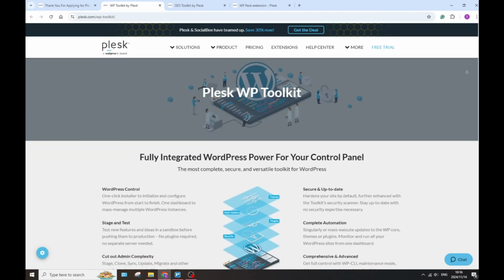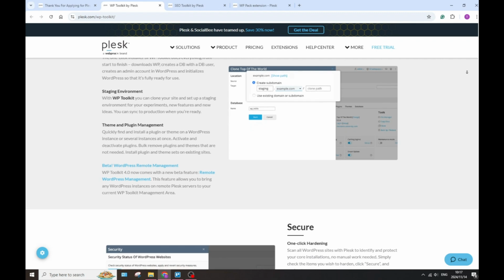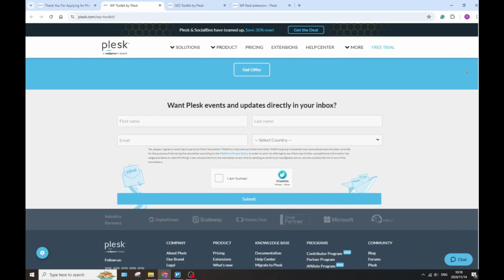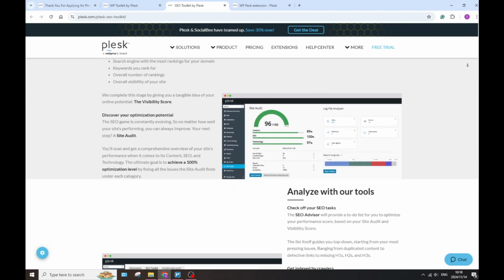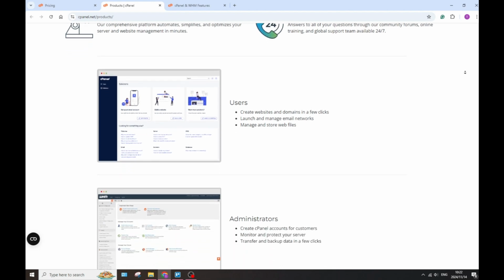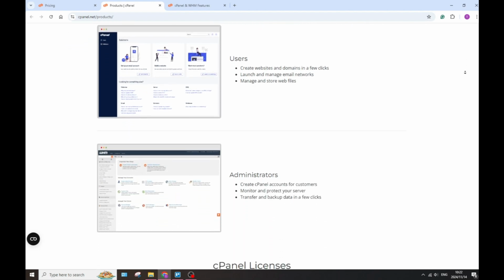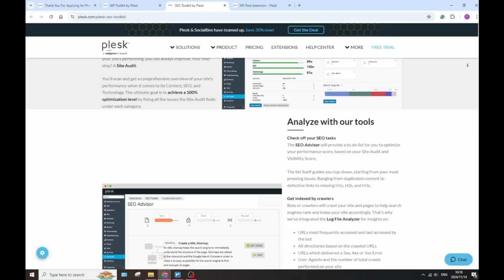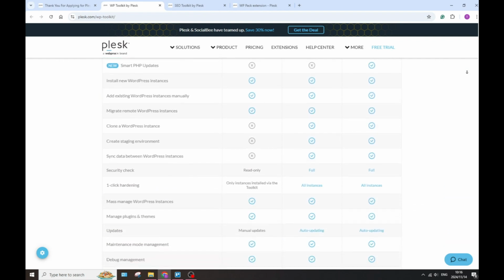Plesk vs cPanel | Which is Best? 2025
In this video, "Plesk vs cPanel | Which is Best?" we compare two of the most popular web hosting control panels available today. We’ll discuss their features, usability, pricing, and customer support to help you determine which is the better option for your hosting needs. Whether you're a web developer, a business owner, or a tech enthusiast, our in-depth analysis will cover everything you need to know to make an informed decision. Join us as we uncover the strengths and weaknesses of Plesk and cPanel in this ultimate showdown!

Timestamps

Intro – 00:00 – 00:23
Plesk Features – 00:24 – 01:33
cPanel Features – 01:34 – 02:46
Drawbacks – 02:47 – 03:24
Conclusion – 03:25 – 03:56